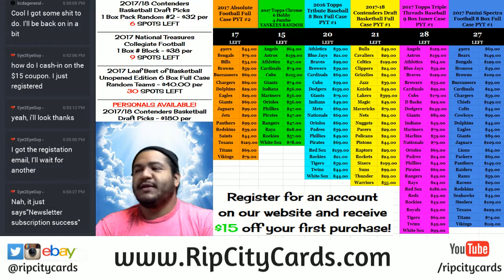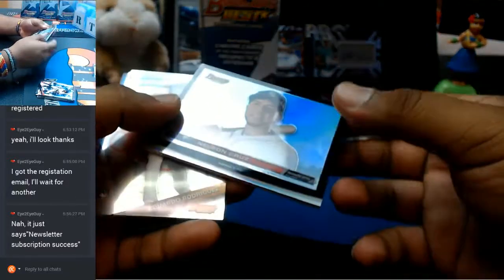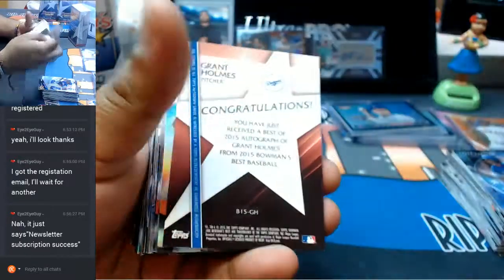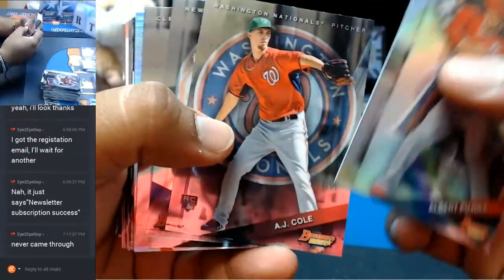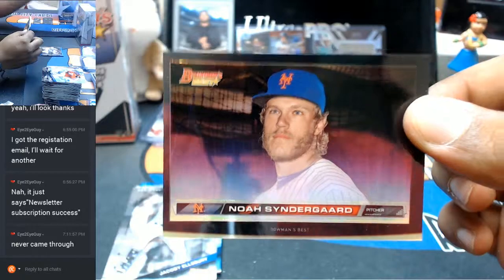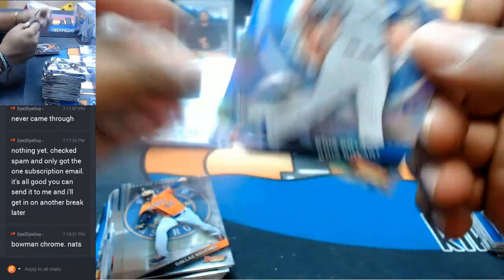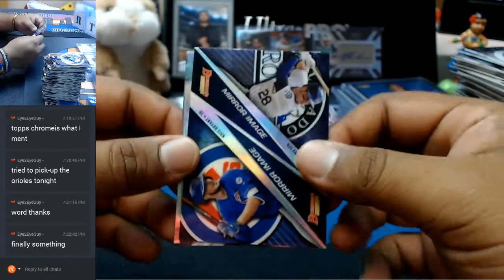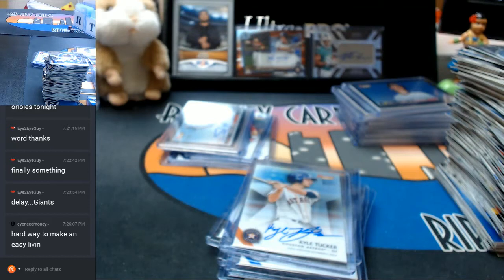2015 Bowman's Best Baseball 4 Box Half Case Break #8 EBAY